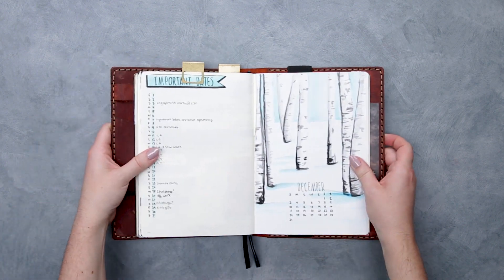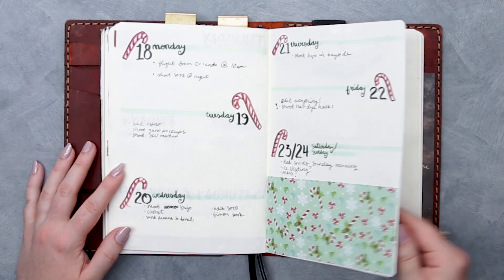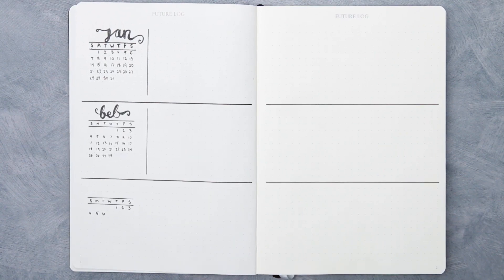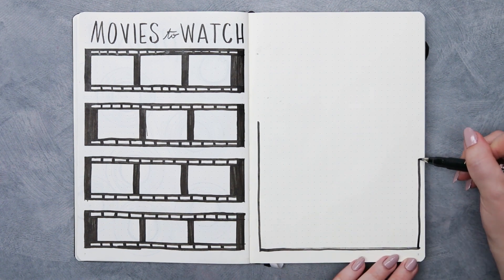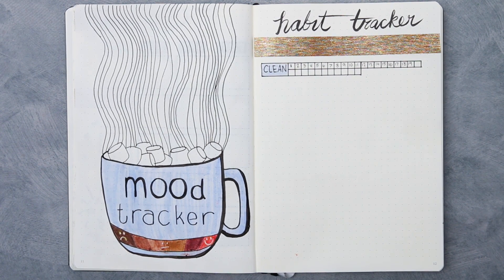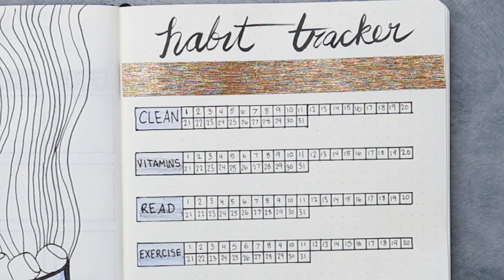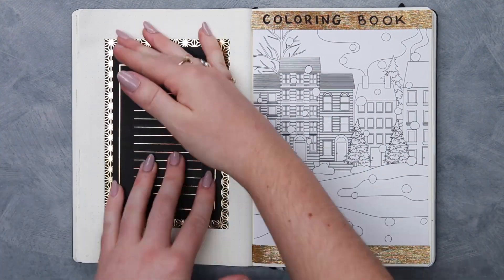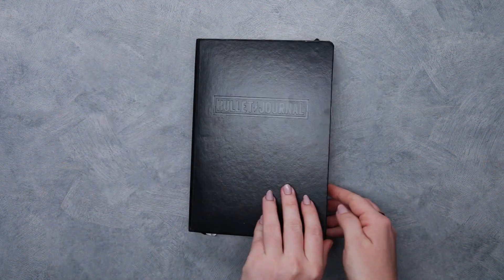Plan With Me: January Bullet Journal + December Flip-Through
Get your life together with the Nifty Organization Journal

Plan With Me: January Bullet Journal

SUPPLIES:

Dotted journal

Microliner pens

Brush pens

Colored brush pens

Colored markers

MUSIC
SFX Provided By AudioBlocks

STILLS
Winter Houses In The Snow Coloring Book Page
 Diane Labombarbe/Getty Images